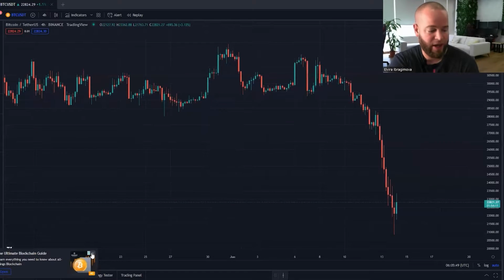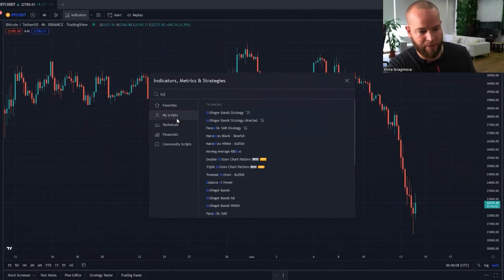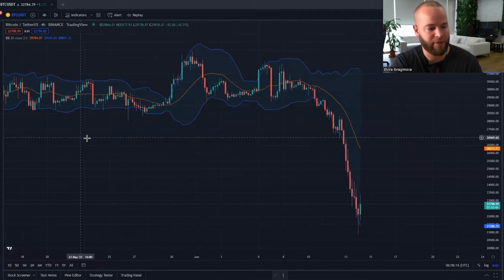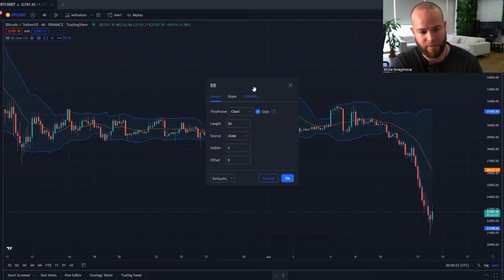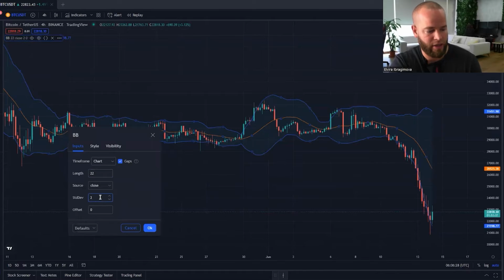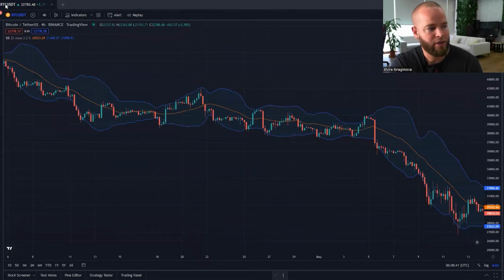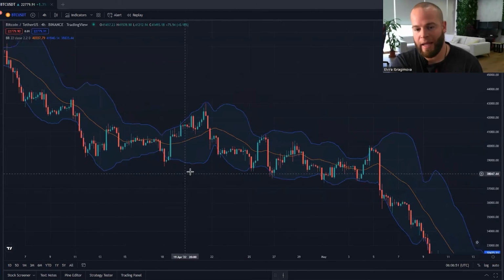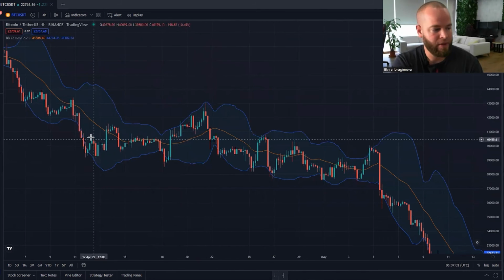Using Bollinger Bands to Gauge Trends (High Winrate)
In this video we are going to show you a multiple ways of using the Bollinger band indicator to generate consistent profits on your trading journey.